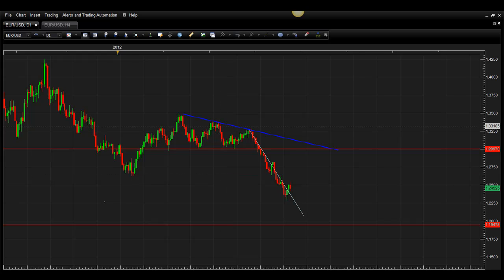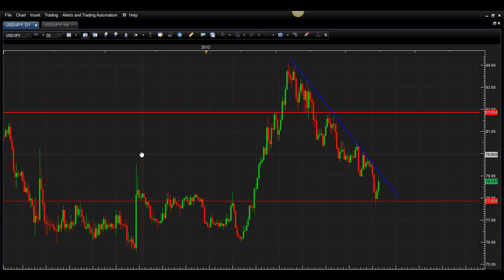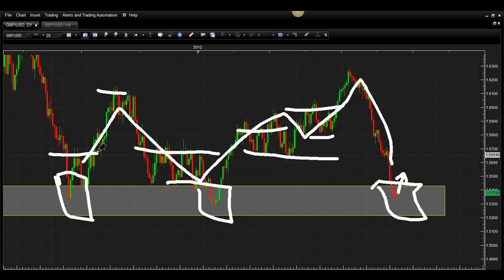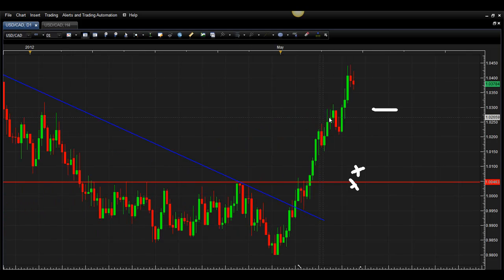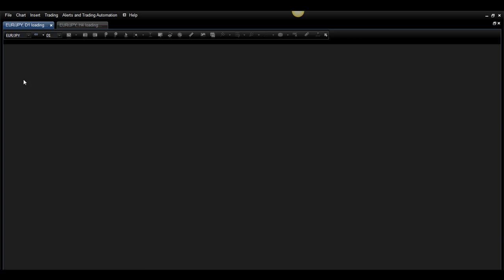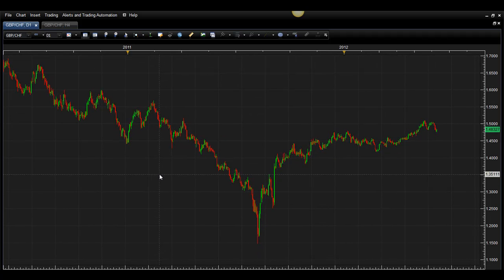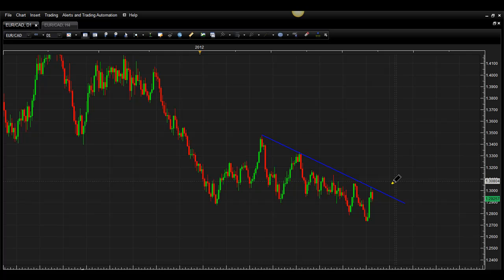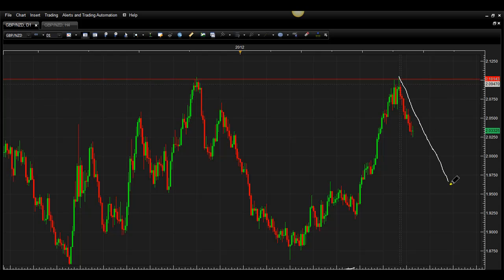D R June 5